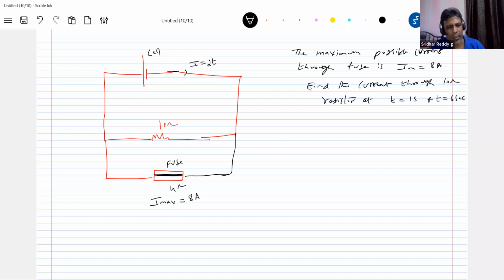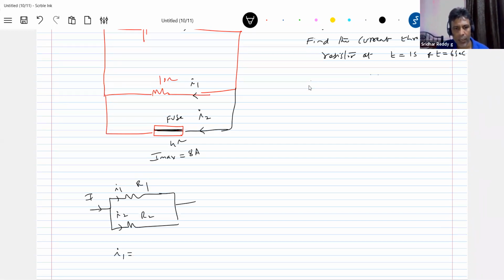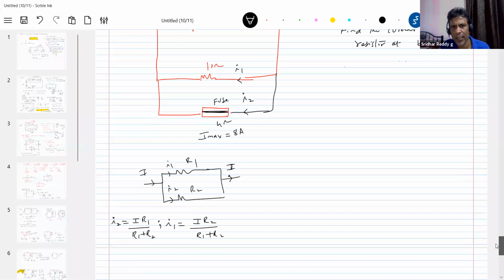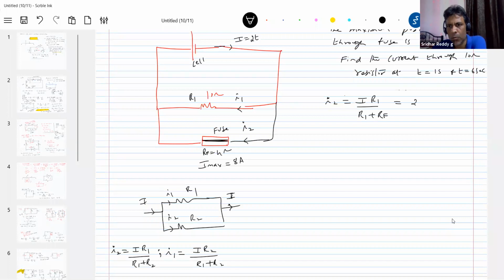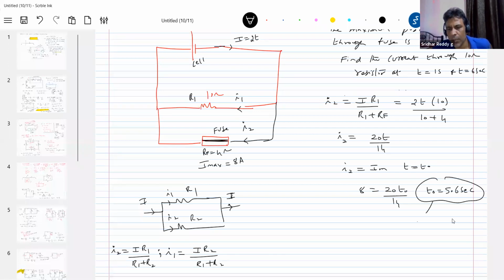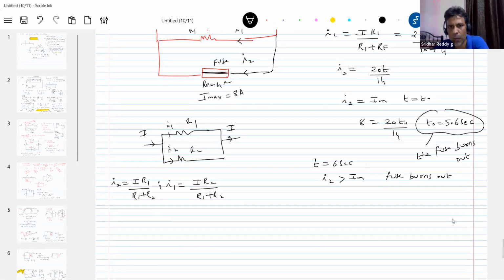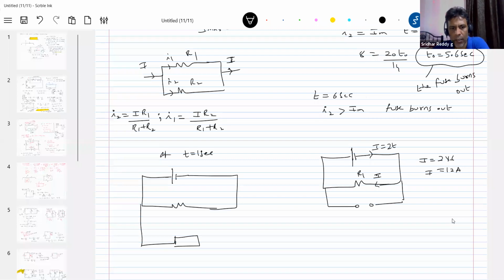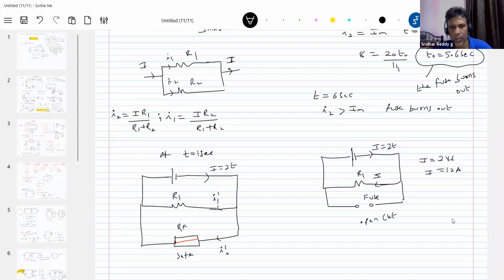17) find the instant of time at which the fuse blows up in a given circuit | Current Electricity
Physics | Current Electricity | JEE Adv | find the instant of time at which fuse blows up in a given circuit